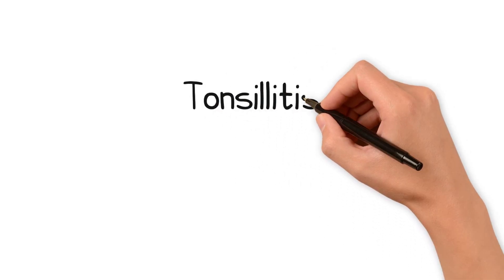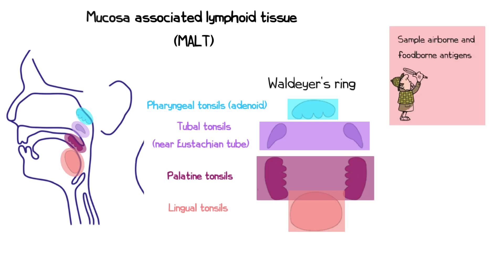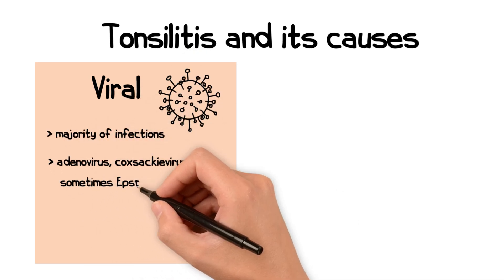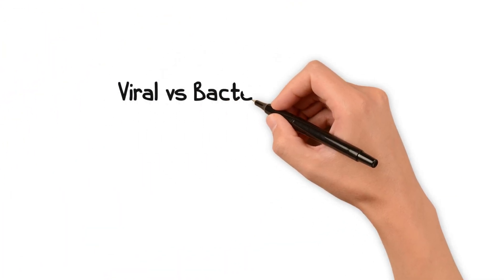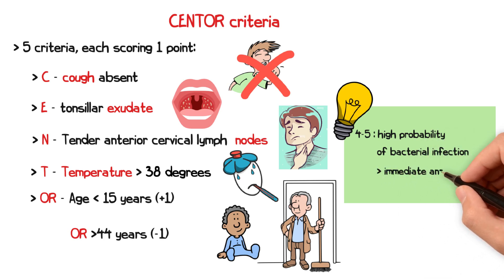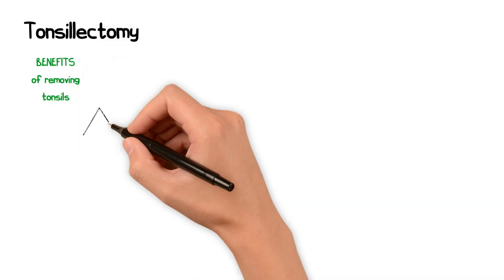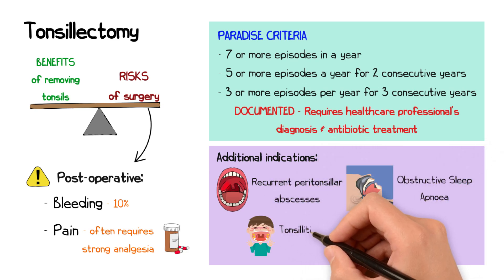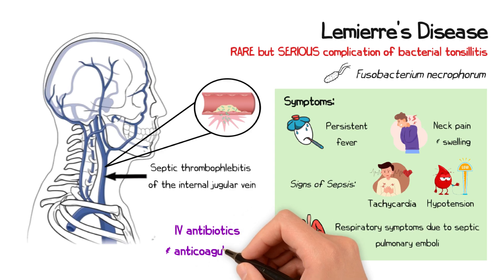Tonsillitis - ENT Essentials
This video covers everything you need to know about Tonsillitis

Key Topics:
00:00 Introduction & Key Questions
00:24 Tonsils definition and function
01:00 Palatine Tonsils
01:36 Tonsilitis and its causes
02:15 Clinical Presentation
02:47 CENTOR criteria
03:23 Quinsy
04:05 Indications for tonsillectomy
05:05 Lemierre's Disease